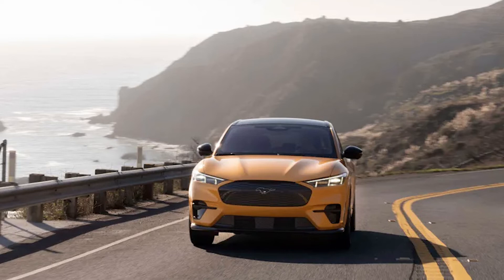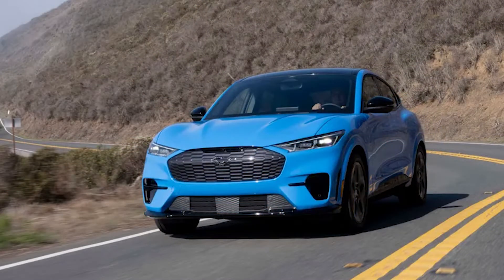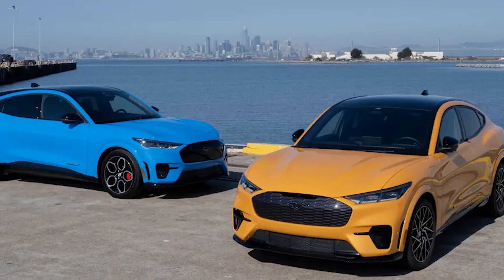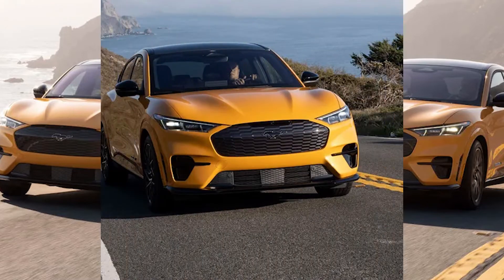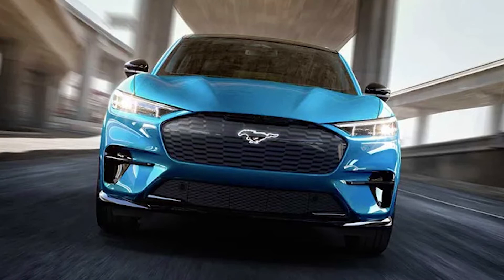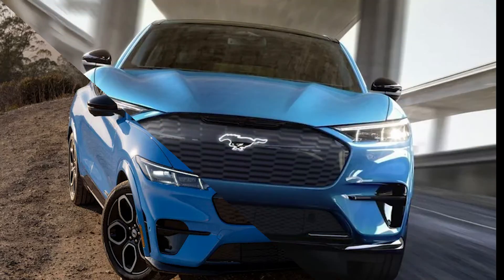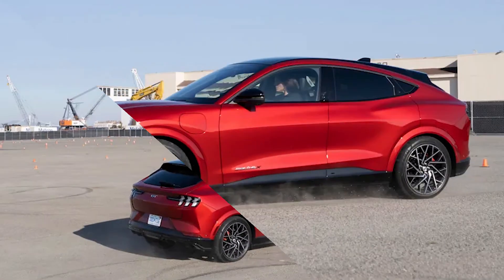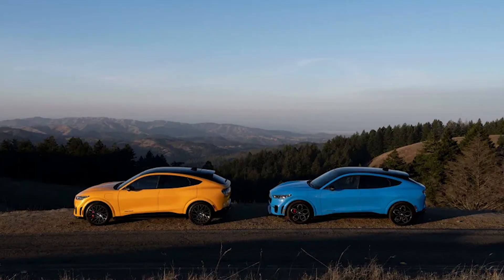These are Things To love About Ford Mustang Mach E GT 2022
The GT trim of the Mustang Mach-E is impressive with 480 horsepower and 600 lb.-ft of torque at peak battery power. The GT can reach an acceleration of 0-60 MPH in just 3.8 seconds. Opting into the Performance Edition of the GT bumps these specifications even higher to 634 lb.-ft of torque and shaves down the 0-60 MPH acceleration time to just 3.5 seconds.